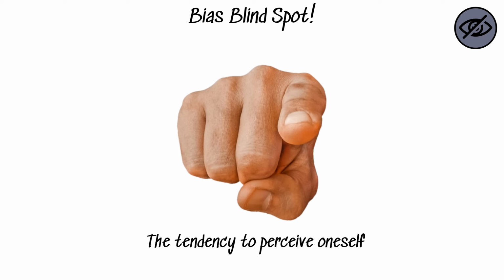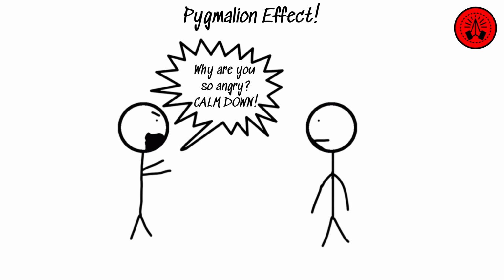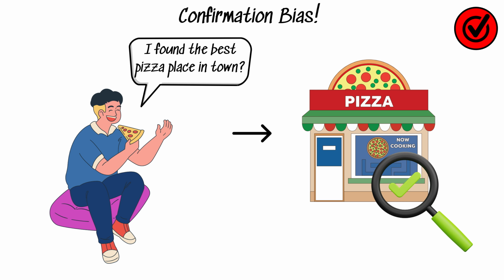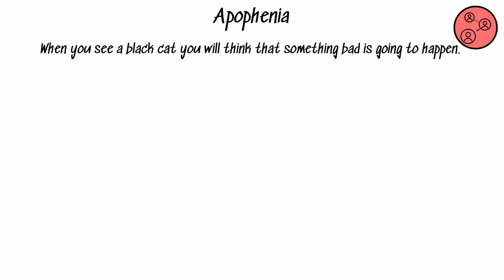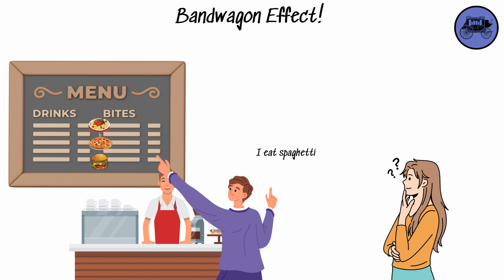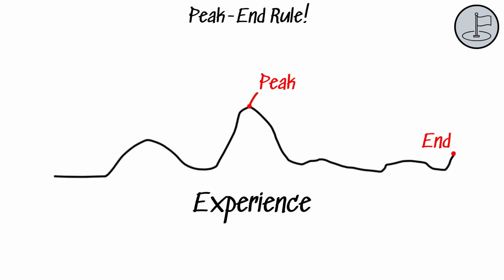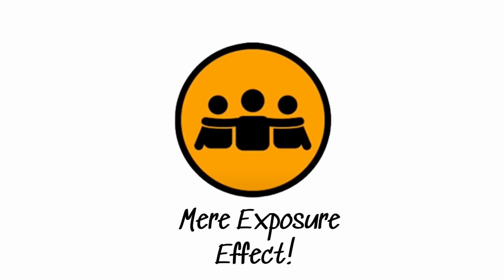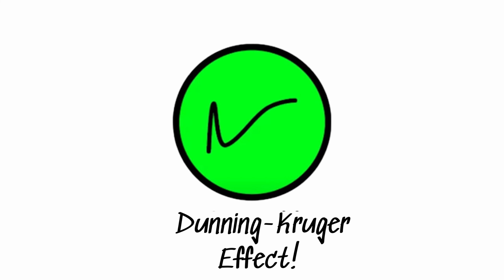ALL BIAS EXPLAINED in 8 Minutes | World EXP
ALL BIAS EXPLAINED in 8 Minutes

Cognitive biases are systematic patterns of deviation from norm and/or rationality in judgment. They are often studied in psychology, sociology and behavioral economics.